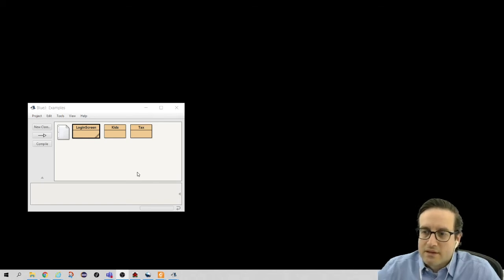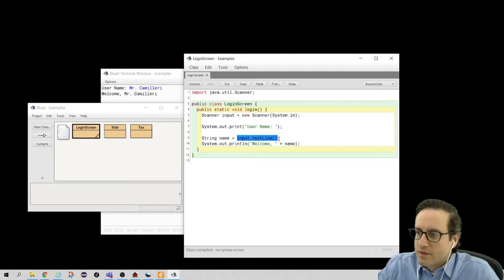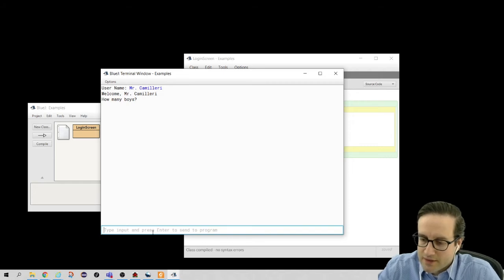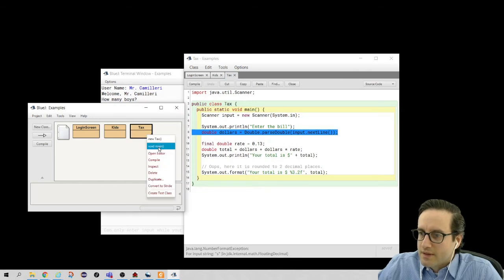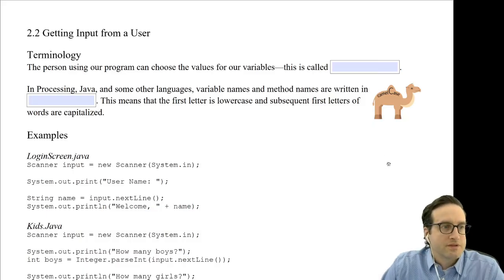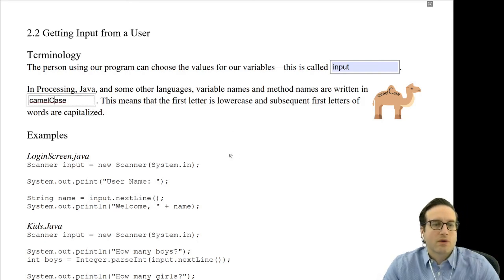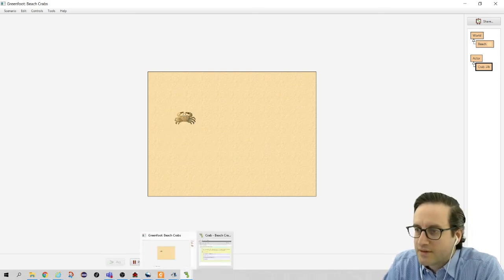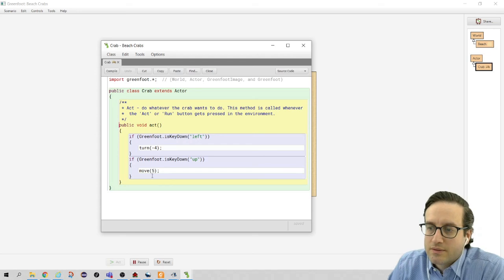Getting Input from a User